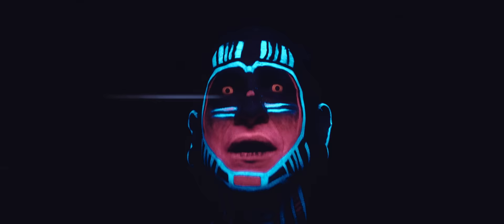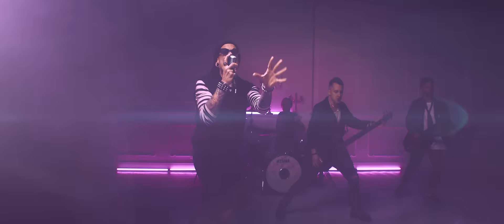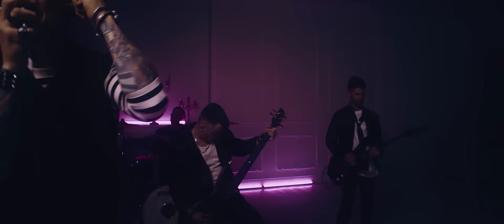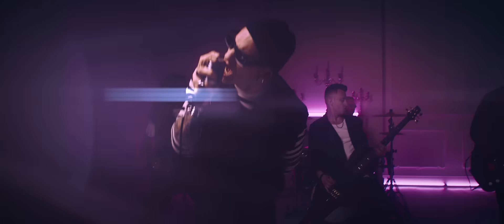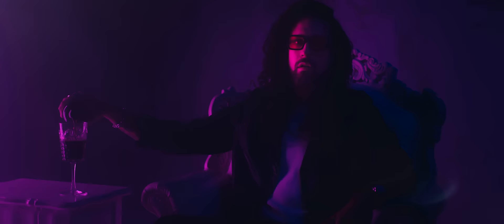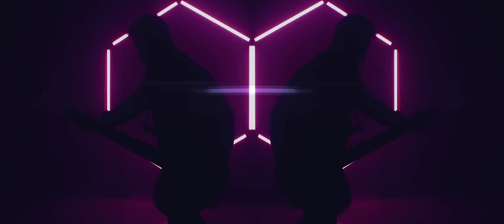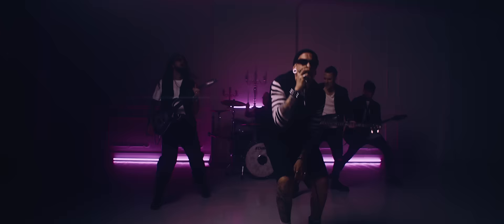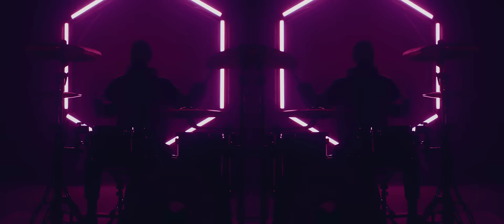Dreamshade - RISE (Official Music Video)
New Single "𝗥  𝗜  𝗦  𝗘" OUT NOW! 🔊

Wanna see more video contents?

Directed & Edited: Lorenzo Avanzi
Band: Fernando Di Cicco, Kevin Calì, Gian-Andrea Costa, Luca Magri & Francesco Ferrini
Actresses: Dafne Lainati & Francesca Brusati
Camera Assistant: Stefano Zago
Make-Up Artist: Stefania Mercuri
Stylists: Mattia Boscolo, Alessandro Milzoni & Ilaria Taccini
Big thanks to Nico Vajro.

𝗟𝗬𝗥𝗜𝗖𝗦:
Rise!

Didn't you hear the siren?
They wanna wake us up
Is everything that we wanted just over now?

Live the illusion
Our fabricated dream
A beautiful prison where we feel free
Discard the keys. We’re fitting in
Oh, will I let them win?

Time to kill the lights
I need a minute of my life to rest my eyes
Tired of all the lies,
I pour the wine
I wanna know if I can find myself tonight

Runnin' away (ah)
You're all the same (yah)
and I can't relate to the Cliché (no)
Oh, before you lock me in
I'm breaking out
Try to make me sink
if you know how
I died a thousand times
but I can't die enough

Rise!

Designed and built
Project denied
Was I a good deal?
Already expired
My life isn’t perceived by the crowd
Staying on my way ‘cause I won’t bow down

Let me start again
I’ll be the King of my own game

“Wear the Crown. Stand your ground”
I finally found the meaning
If all it takes is my mind
then I'm awake
Believe me

When all the monuments fall we rise